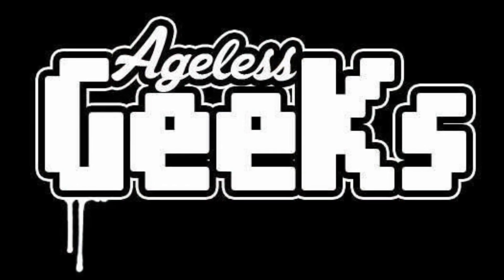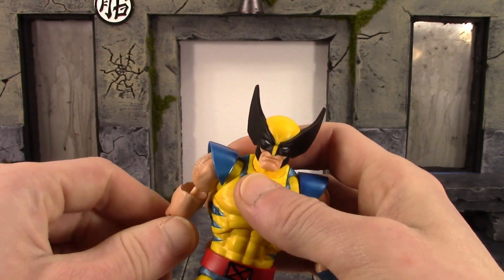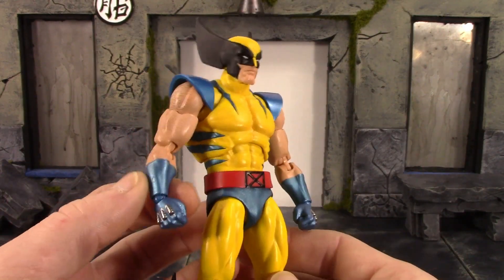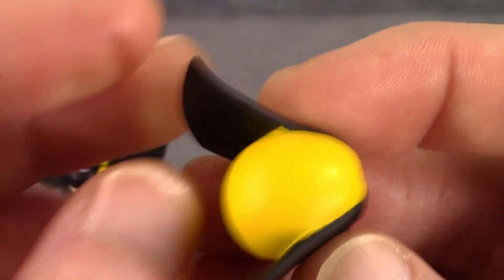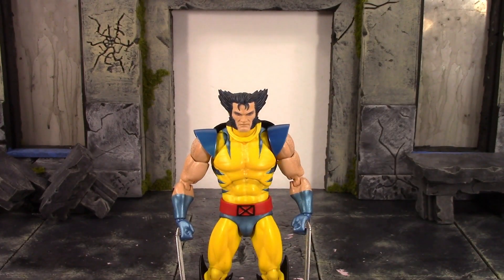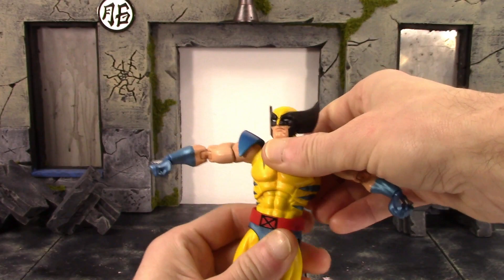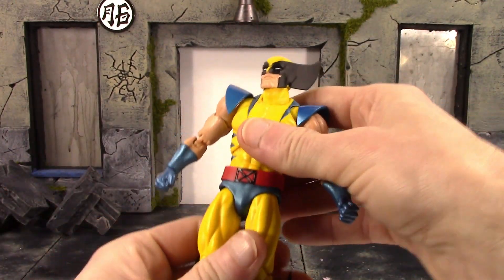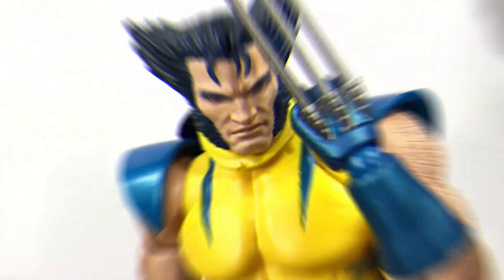Mafex Medicom Toy Marvel X-Men WOLVERINE Comic Version Action Figure Review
What's going on everybody, today we are taking a look at the Mafex Comic Version WOLVERINE!! BUB!
Price: $65-$90